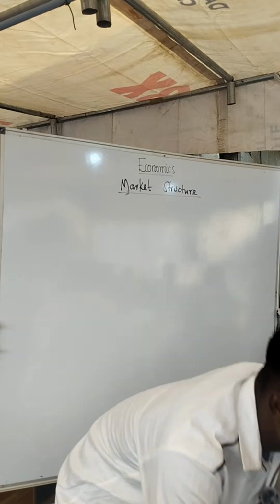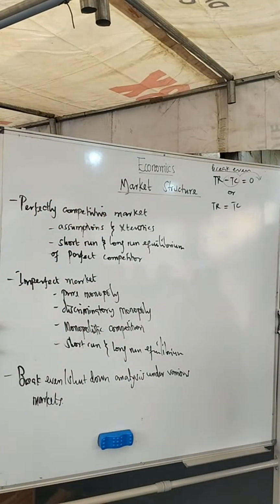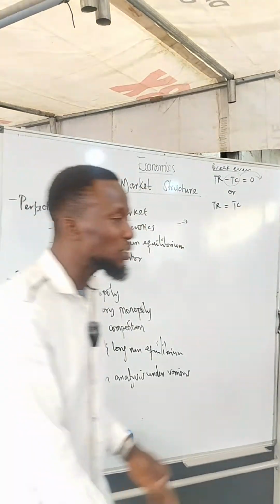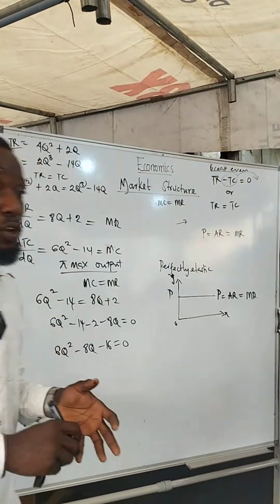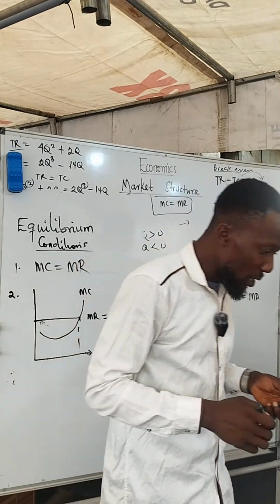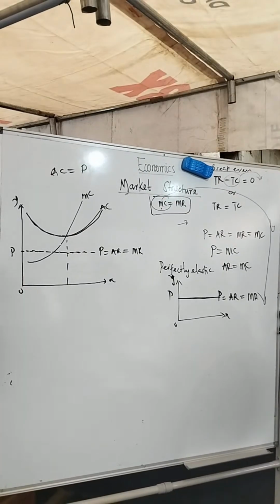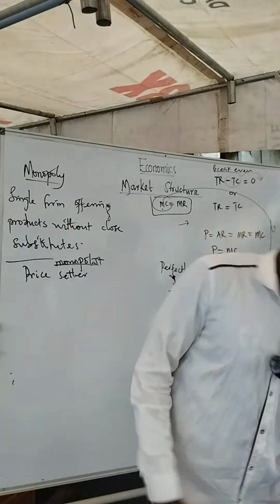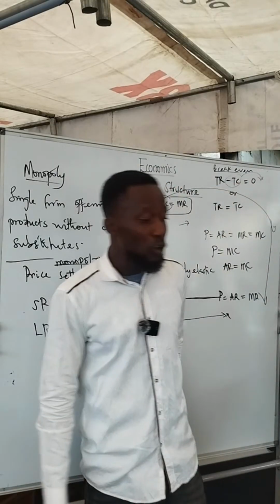JAMB Economics Class: Market Structure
​Are you preparing for the 2026 UTME? In this intensive live session, we dive deep into one of the most important topics in the JAMB Economics syllabus: Market Structure.

​Whether you're struggling to differentiate between Monopolistic Competition and Oligopolies, or you need to understand price determination in a Perfect Market, this class has you covered. We break down complex concepts into simple, easy-to-digest points to help you secure that high score!

​🔍 What We Covered in This Session:
​Introduction to Market Structures: Definition and classification.

​Perfect Competition: Features, short-run, and long-run equilibrium.

​Imperfect Markets: * Monopoly: Characteristics, causes, and price discrimination.
​Monopolistic Competition: Product differentiation and branding.

​Oligopoly & Duopoly: Price rigidity and the "kinked" demand curve.
​Price and Output Determination across different market types.

​JAMB Past Questions: Solving real exam questions to master the patterns.

This video provides an in-depth class on Market Structure (0:17) for students preparing for the JAMB Economics syllabus. The tutor emphasizes the importance of this topic, noting that questions from it are almost guaranteed in the exam (0:29).

The class covers:
Definition of a Market (1:11): It's defined as any arrangement that allows buyers and sellers to meet and exchange goods and services for money (1:56).
Key Features of Market Structure (13:53): These include the number of buyers and sellers (14:05), the nature of the product (homogeneous or differentiated) (15:02), freedom of entry and exit (15:43), degree of price control (15:47), and access to information (15:53).
Four Main Types of Market Structure (16:09): The JAMB exam focuses on Perfectly Competitive Market (16:23), Pure Monopoly (16:28), Monopolistic Competition (16:30), and Oligopoly (16:32).
Perfectly Competitive Market (4:38):
Assumptions and Characteristics (5:00): This includes price equaling average revenue and marginal revenue (29:36), freedom of entry and exit (30:30), homogeneous goods (30:31), perfect market knowledge (30:34), a large number of buyers and sellers (30:34), and the absence of artificial restrictions (30:37).
Long-run Equilibrium (42:15): The speaker notes that perfect competition always tends towards normal profit in the long run (42:27).
Reasons for Lack of Real-world Examples (1:02:26): Perfect competition is largely a theoretical model because perfect market information and product homogeneity are often unrealistic (1:02:41, 1:04:12).
Imperfect Market (6:00, 1:08:14): This market type is characterized by heterogeneous commodities, lack of free entry and exit, limited information, immobility of resources, and preferential treatment (1:11:39).
Pure Monopoly (6:14, 1:12:31): This is a market structure with a single firm providing a product with no close substitutes (1:13:19). Examples include utility companies like NEPA/IKEDC (1:13:55, 1:16:49).
Characteristics of Monopoly (1:17:31): Key features include a single producer/seller (1:17:42), no perfect substitutes (1:17:54), restrictions on entry and exit (1:18:05), immobility of labor (1:18:20), and the firm being a price maker (1:19:49).
Causes of Monopoly (1:23:47): These can include capital outlay, mergers, cartels (like OPEC) (1:24:50), acts of parliament, and effective advertising strategies (1:28:33).
Equilibrium of the Monopolist (1:29:54): A monopolist reaches equilibrium when marginal cost equals marginal revenue (1:30:19).

The video concludes with a promise to continue the discussion on market structures in a subsequent session (1:30:22).